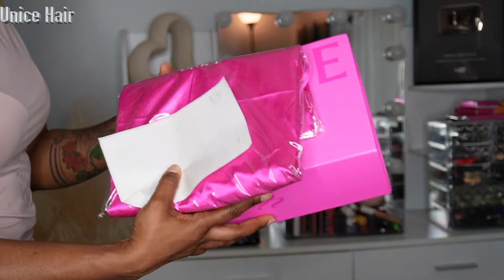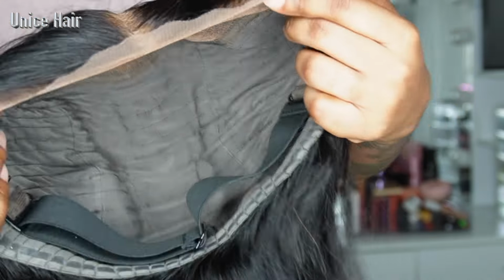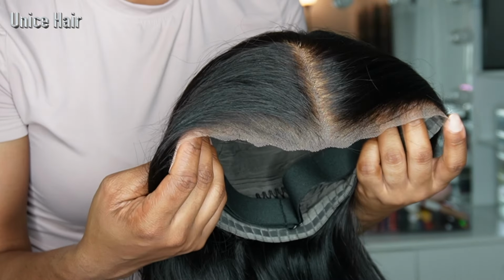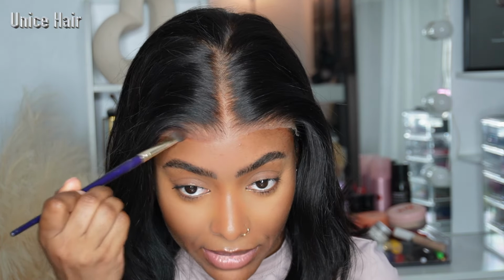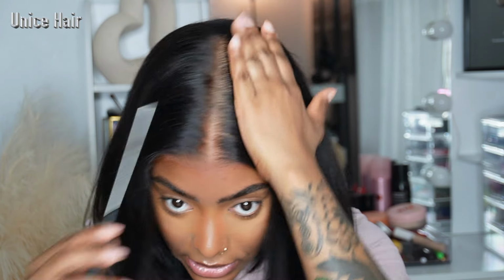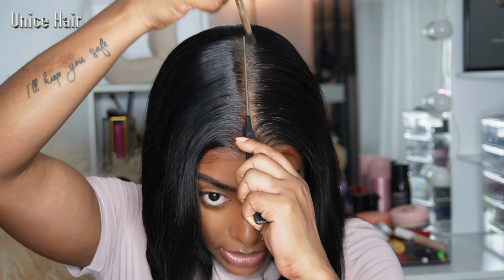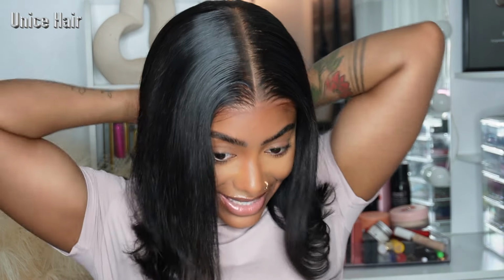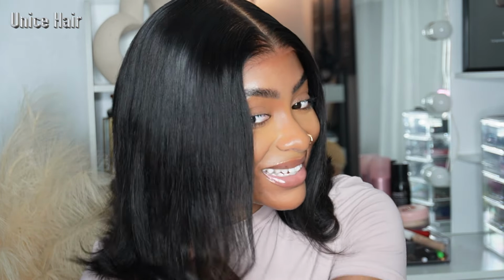BEST BOB FOR SUMMER | BEGINNER FRIENDLY GLUELESS WIG INSTALL ft. Unice Hair | PETITE-SUE DIVINITII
Extra 5$ OFF Place order ON "UNice" App on your phone➤